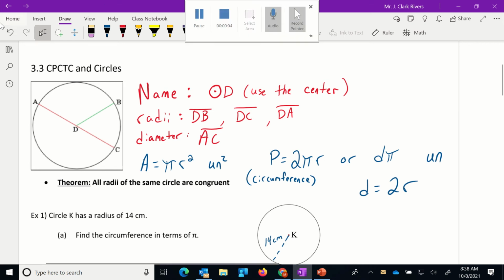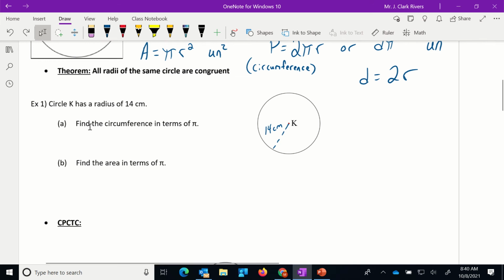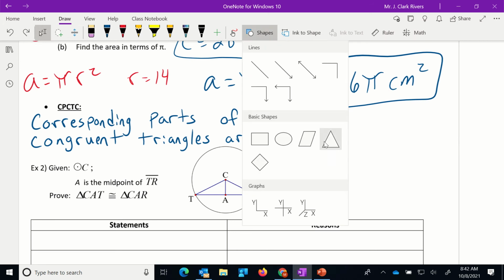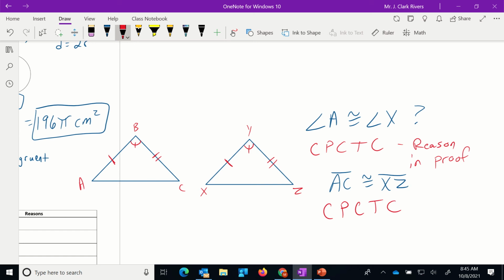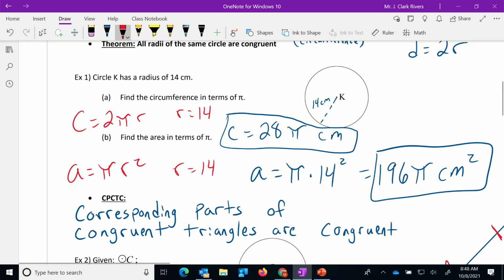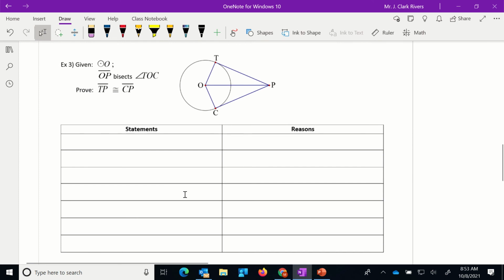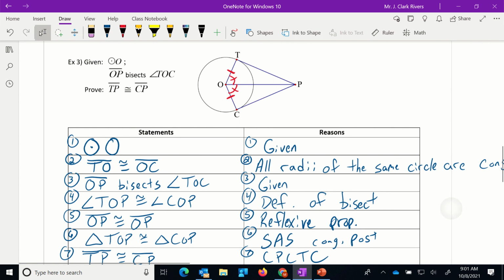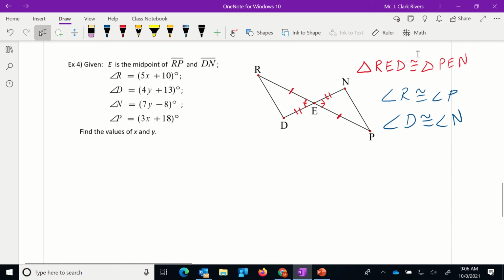Section 3.3 CPCTC and Circles